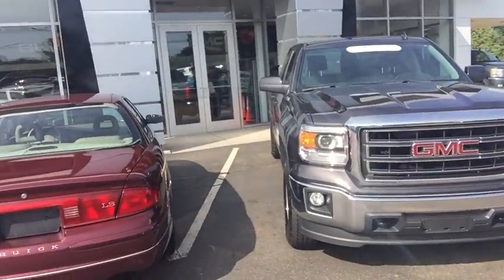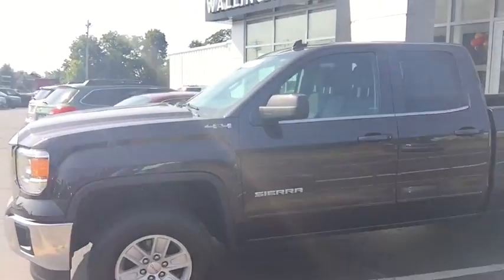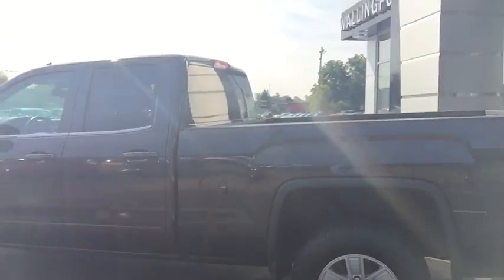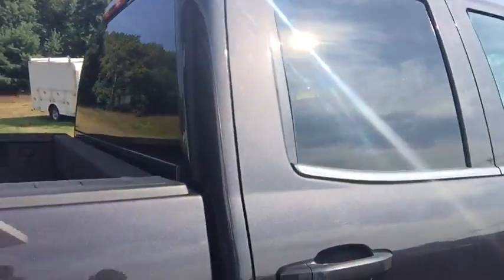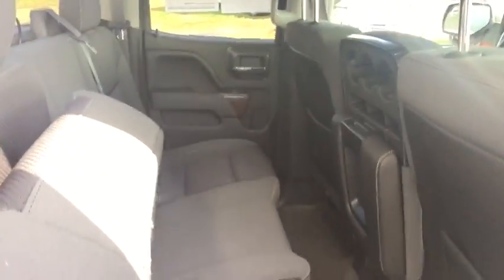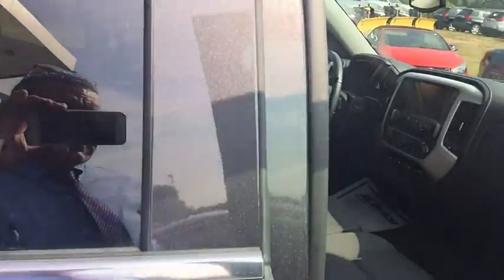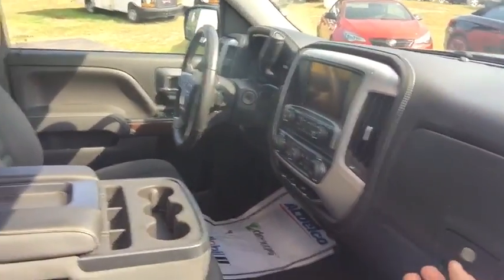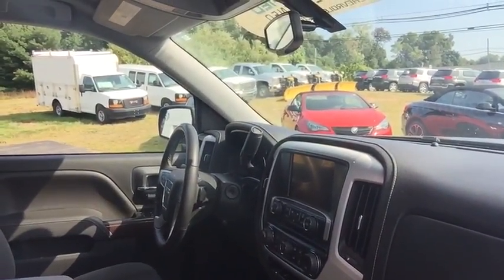2014 GMC Sierra 1500 Wallingford, Watertown, New Britain, Bristol and Plainville, CT 382688T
U 2014 GMC Sierra 1500

1122 Old North Colony Rd

SLE Value Package (10-Way Power Driver's Seat Adjuster, 110-Volt AC Power Outlet, Dual-Zone Automatic Climate Control, Electric Rear-Window Defogger, Front Halogen Fog Lamps, Remote Vehicle Starter System, Theft Deterrent System (Unauthorized Entry), and Universal Home Remote), GM Certified, 6-Speed Automatic Electronic with Overdrive, 4WD, Jet Black w/Cloth Seat Trim, and SLE Preferred Package. Want to save some money? Get the NEW look for the used price on this one owner vehicle. Previous owner purchased it brand new! With plenty of passenger room, you won't have to worry about being cramped when it's more than just you in the truck. GM Certified Pre-Owned means you not only get the reassurance of a 12mo/12,000-Mile Bumper-to-Bumper limited warranty, but also an Exclusive CPO Maintenance Plan, up to a 6-Year/100,000-Mile, $0 Deductible, Fully Transferable, Powertrain Limited Warranty, a 172-point inspection/reconditioning, 24/7 roadside assistance, Courtesy Transportation, 3-Day/150-Mile Customer Satisfaction Guarantee, 3 month trial OnStar Directions & Connections Service if available, SiriusXM Radio 3mo trial if available, and a vehicle history report.